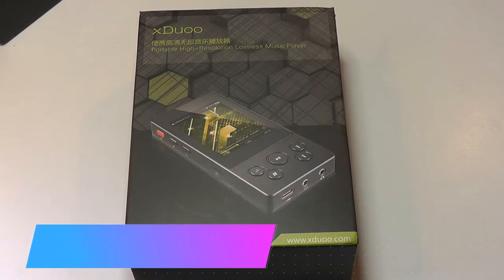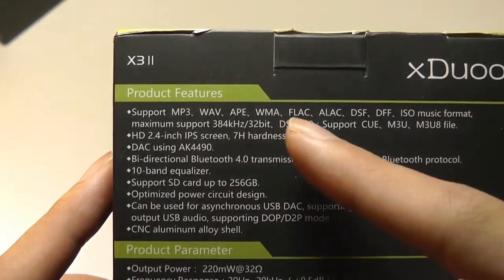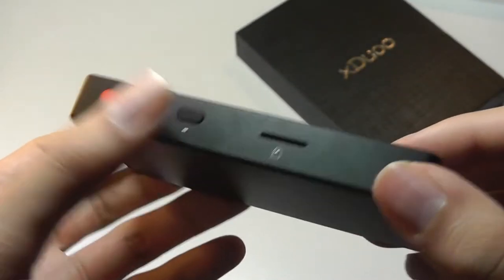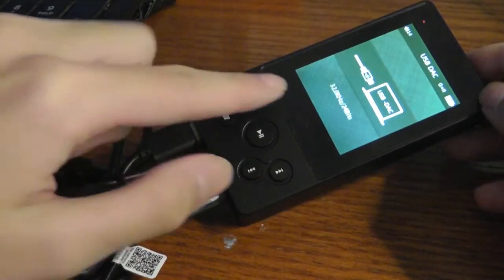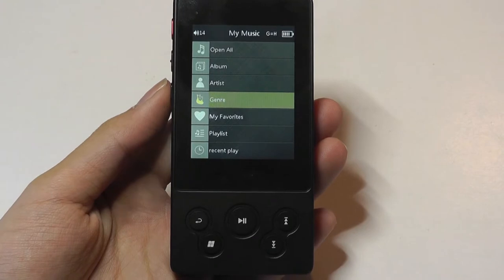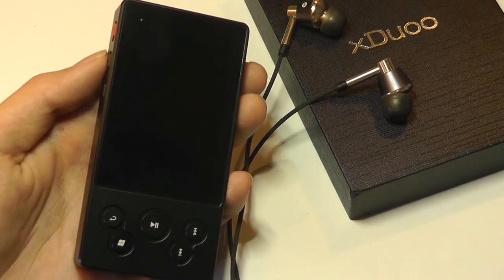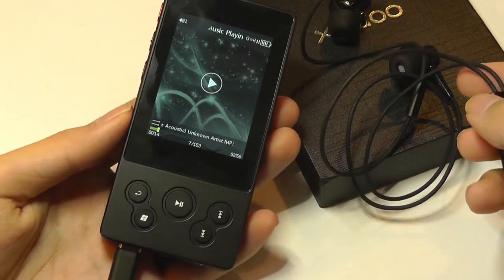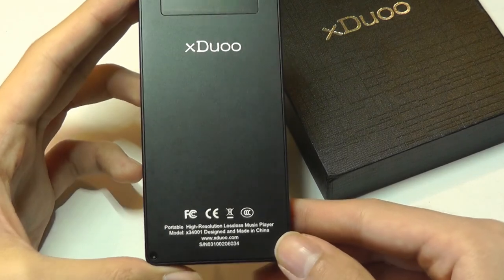REVIEW: xDuoo X3II - Best HiFi Lossless Music Player?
xDuoo X3II HiFi DAP (DAC AK4490 Chip, Bluetooth)

Details:
* The professional DAC AK4490 chip is used to make music more realistic, the sound field more wider and the resolving power more stronger.
* Supports DSF, DFF, ISO suffix DSD audio format up to DSD128. Supports DXD, FLAC, APE, WAV, ALAC, AIFF lossless audio format up to 32Bit/384KHz.
* With Bi-directional BT4.0 technology, it can be connected to BT headset, BT speakers or car audio. Can also be connected to mobile phone and let you enjoy HD sound quality.
* For Hiby Link function, you can control X3II by mobile phone to play songs, adjust volume, search songd and more, no need to take out the player.
* Bi-directional USB Type-C interface can output the USB audio, and can connect the computer USB port as USB DAC function.

Offers More Convenience:
* 2.4 inches Display Screen can display the relevant information, such as, song name, playtime, play mode, battery capacity, total song, volume, etc.
* The player supports multiple languages, such as English, Chinese, Japanese, Korean, French, German, Polish, Russian, Thai, Spanish, Indonesian.
* CNC aluminum alloy shell, small size, strong and durable.
* Support TF Card reading up to 256GB.

Specifications:
Brand name: xDuoo
Model number: X3II
Output power: 220mW (32Ω)
Frequency response: 20Hz-20KHz (±0.5dB)
Signal to noise ratio: 114 dB
Resolution: 75dB
THD+N: 0.0025%@1KHz (32Ω@1KHz)
Built-in 2000mAh rechargeable lithium polymer battery
Battery life: about 13 hours
Charging time: 3 hours (DC5V 2A); 5 hours (DC5V 500mA)
Color: Black
Main Item Size: 10.3 * 5.2 * 1.5cm / 4.05 * 2.04 * 0.59in
Main Item Weight: 115g / 4.07oz
Package Size: 13.5 * 9.9 * 5.0cm / 5.31 * 3.89 * 1.96in
Package Weight: 286g / 10.09oz

Package List:
1 * X3II HiFi Player
1 * USB Cable
2 * Screen Protector
1 * 3.5mm Audio Recording Line
1 * User Manual (English / Chinese)